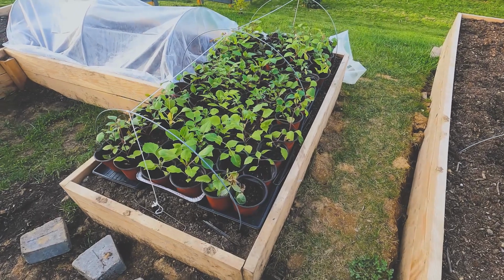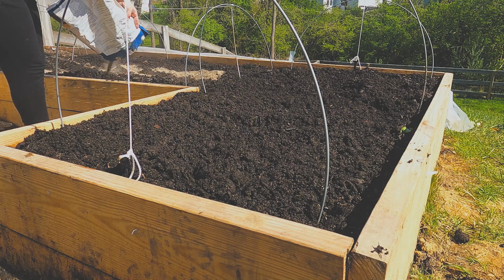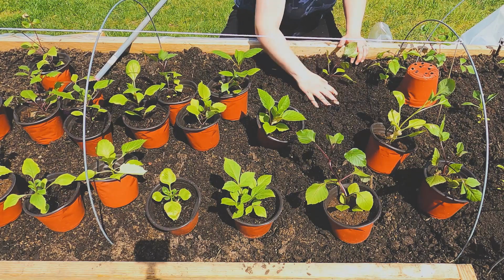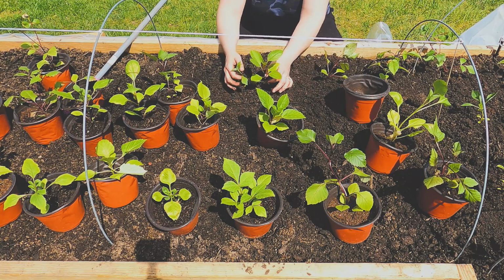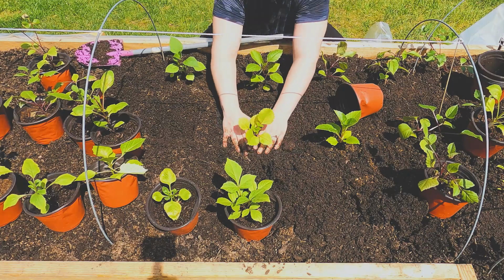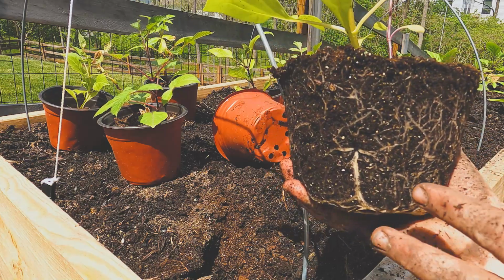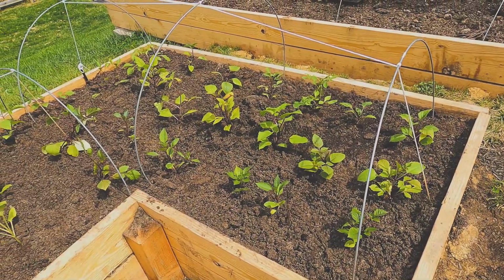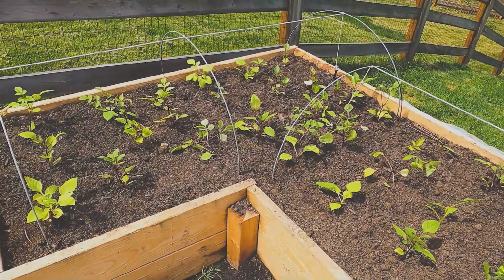Planting Dahlia in Raised Beds | Planting Floret Dahlia Seedlings in Ground | No Till Gardening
Hey friends! It's time to plant the dahlia seedlings out into the raised beds using a no till gardening method! These dahlia seedlings were started in January, but now they will live the remainder of their seedling life in this U shaped raised bed. We will go over how I planted the dahlias in raised beds, what products were used and why I did it the week of our last frost date.

Time Stamps:
00:00 Welcome
01:07 Seeds Used
01:22 Greenhouse plastic
01:35  No Till Bed Prep
02:57 How to plant
07:06  Baby Tuber

Garden Marker Pens
Cooking Pans for Trays
Nursery Pots
Seed starting mix
Cool Flowers book
Sqft Gardening book
Smart Plug
Grow Lights
Cheaper Lights
Digital Thermometer